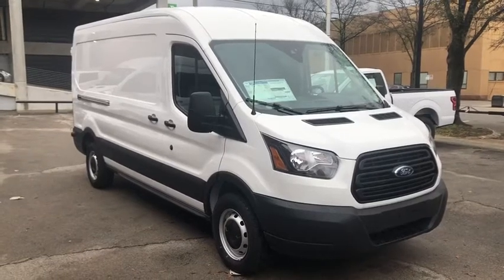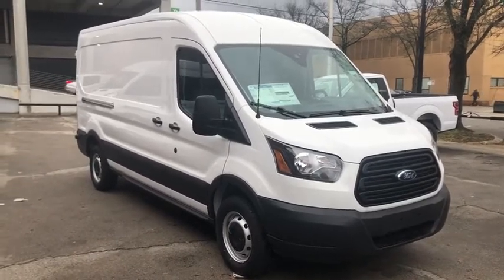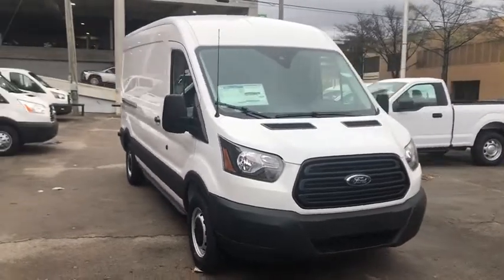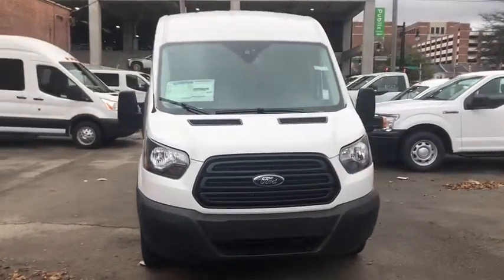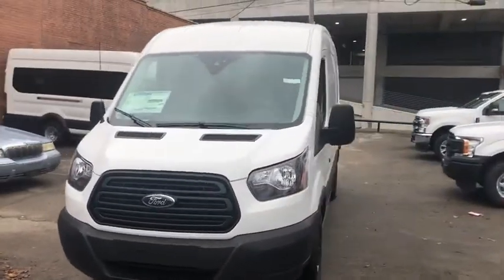2019 Ford Transit Van Mountain Brook, Hoover, Fultondale, Trussville, Birmingham, AL 89027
Oxford White New 2019 Ford Transit Van available in Birmingham, Alabama at Adamson Ford. Servicing the Mountain Brook, Hoover, Fultondale, Trussville, AL area.

Adamson Ford
1922 2nd Ave S

Priced below KBB Fair Purchase Price!